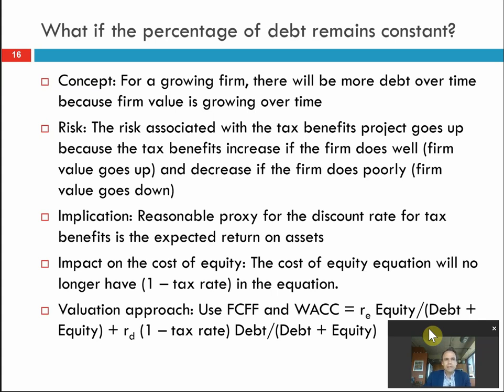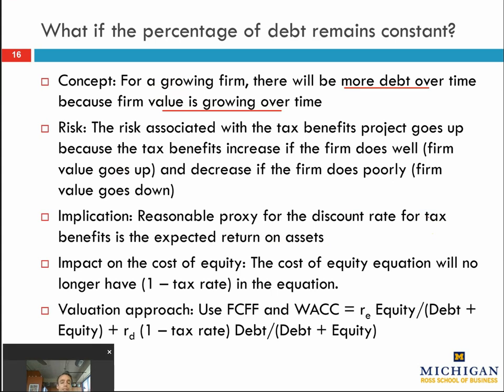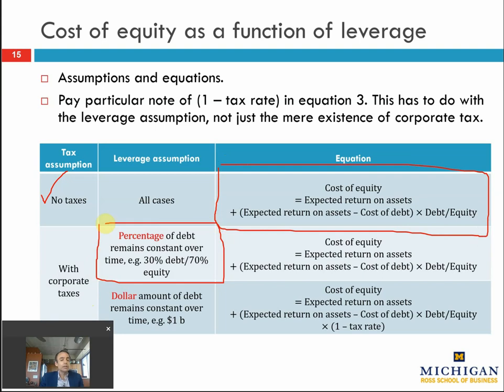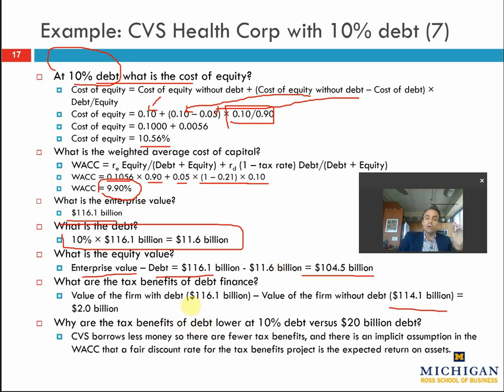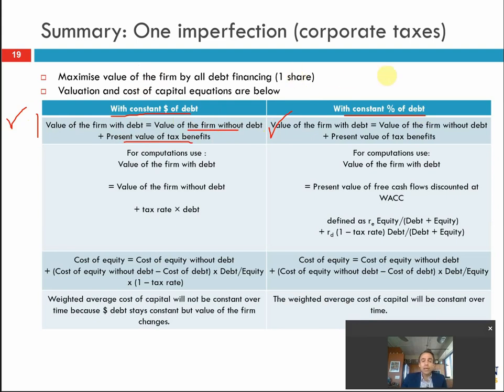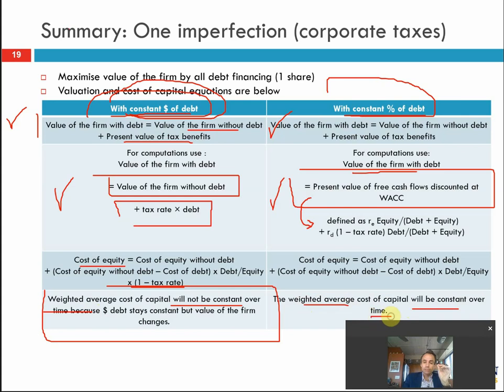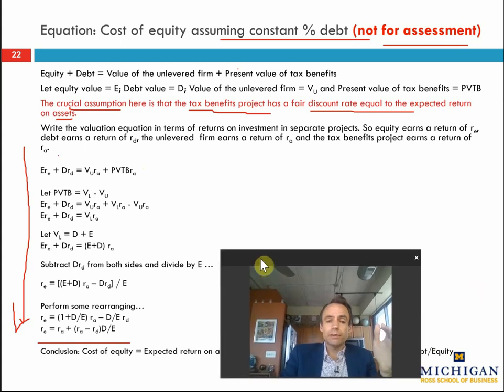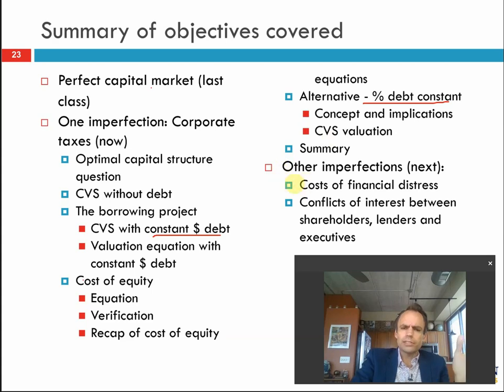FIN 300 Video 023 Capital structure 05 20200405 1548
For students in FIN 300 Financial Management at the Ross School of Business, The University of Michigan, an introduction to capital structure in a perfect capital market. This is the fifth of five videos on capital structure. The first two videos consider capital structure in a perfect capital market. Videos 3-5 incorporate one market imperfection, corporate taxes. In subsequent videos I consider financial distress and conflicts between shareholders, lenders and executives.

Modigliani and Miller made two propositions that hold in a market without taxes, liquidity constraints, borrowing constraints or information problems - changing capital structure (the debt/equity mix) does not change the firm's value and does not change the firm's weighted average cost of capital.

Once corporate taxes are introduced as the sole market imperfect the valuation result and the cost of capital result change entirely. Without any other imperfections, the tax deduction for interest expense means that enterprise value is maximized by taking on almost 100 per cent debt finance (one share has to be issued for the concept of a debt/equity mix to make sense). It is also the case that the weighted average cost of capital declines as debt increases. Once other market imperfections are introduced (financial distress, and conflicts between shareholders, lenders and executives) these results no longer hold - there is an optimal capital structure choice that maximizes enterprise value - but those imperfections are introduced later.

Enterprise value is maximized according to the equation:

Value of the levered firm (that is, the firm with debt) = Value of the unlevered firm (that is, the firm without debt) + Present value of the tax deductions for interest expense

These propositions flow through to the equation for the relationship between cost of equity and leverage.

If there is a perfect capital market ...
Cost of equity = Expected return on assets + (Expected return on assets - Cost of debt) x Debt/Equity

If there is one market imperfection, corporate taxes ...
AND ...
there is an assumption that the firm holds debt at a constant dollar amount forever, then ...
Cost of equity = Expected return on assets + (Expected return on assets - Cost of debt) x Debt/Equity x (1 - corporate tax rate)

but ...

AND ...
there is an assumption that the firm holds debt at a constant percentage of enterprise value amount forever, then ...

I illustrate these concepts using a worked example with CVS as the company in question. I compute the enterprise value of CVS with and without leverage. I show how incorporating debt into the firm increases value, how borrowing is used to either pay a special dividend or fund a share repurchase, and how the cost of equity increases with an increase in leverage (contrasting with the corresponding cost of equity increase that occurs in a perfect capital market).